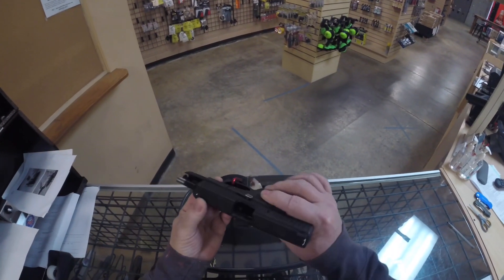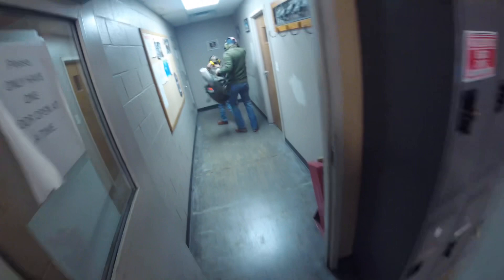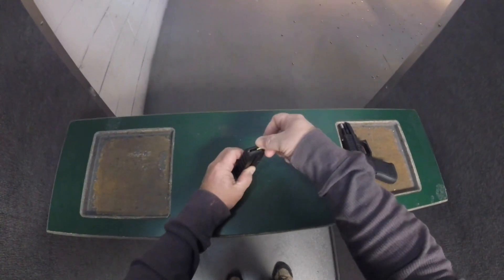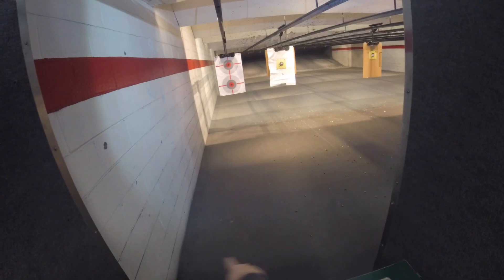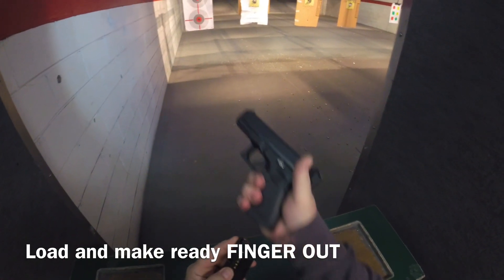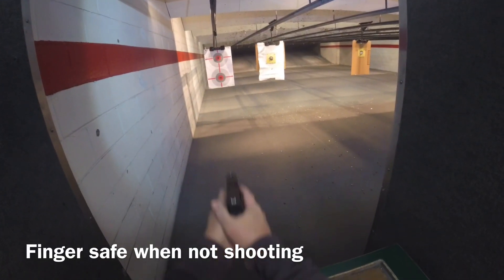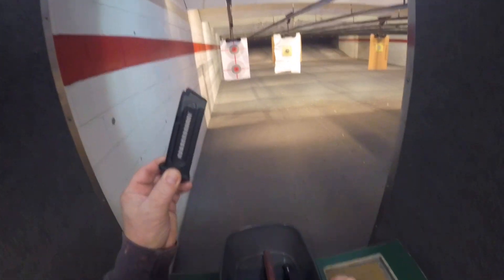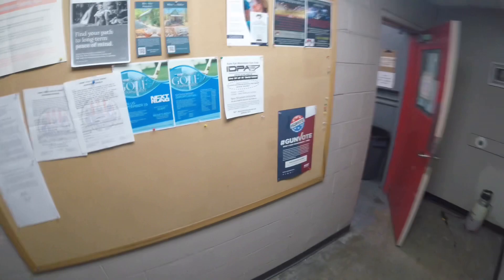FIRST Time Shooter at Range using Rental Gun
This is how a new shooter would rent a gun and use our range for the first time. Located in Cumming Georgia. Bullseye marksman gun range.